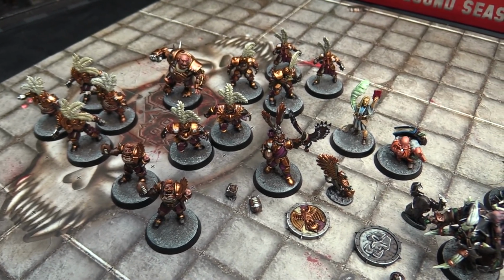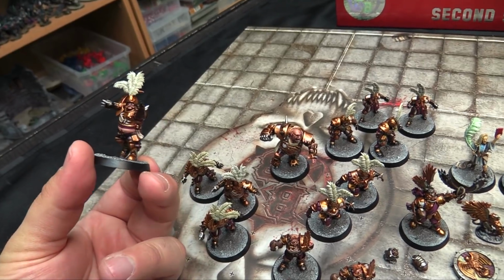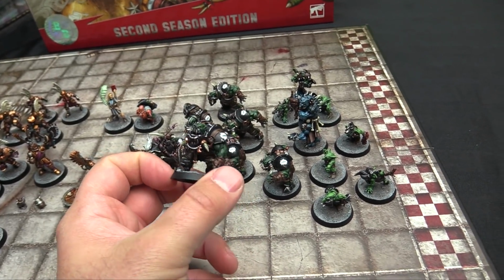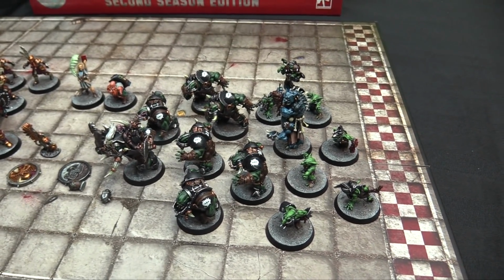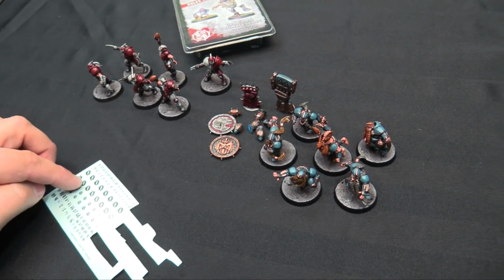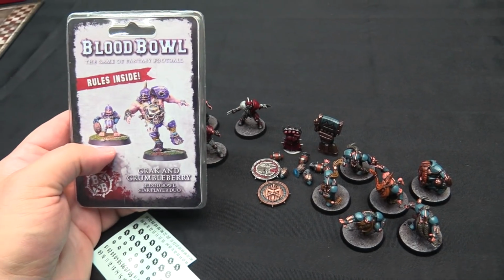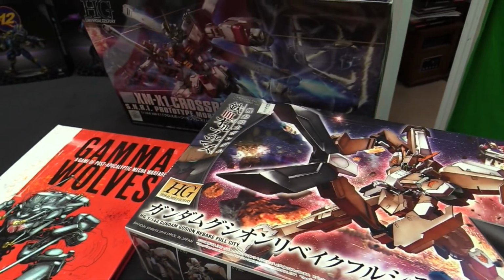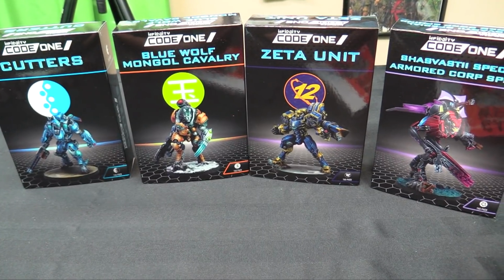On the Paint Table - Blood Bowl, GAMMA WOLVES and more!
Check out what I painted this week and take a look at upcoming projects!